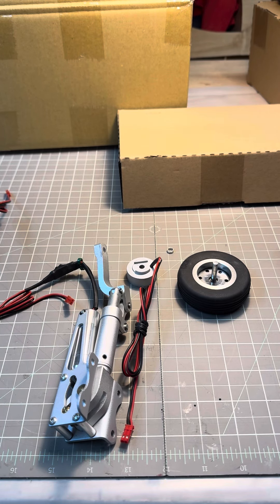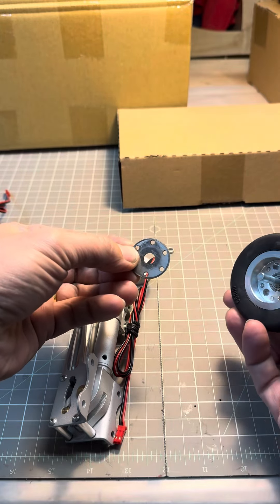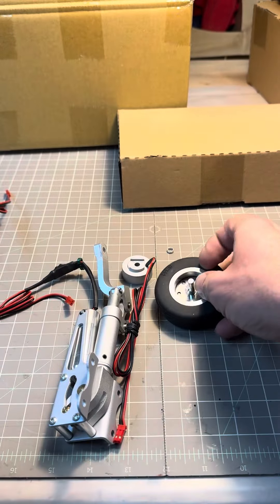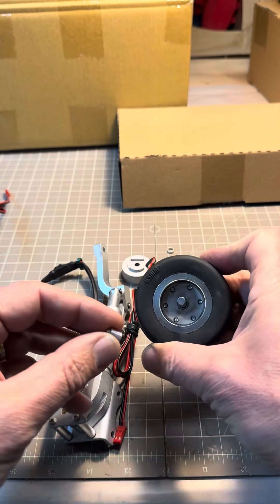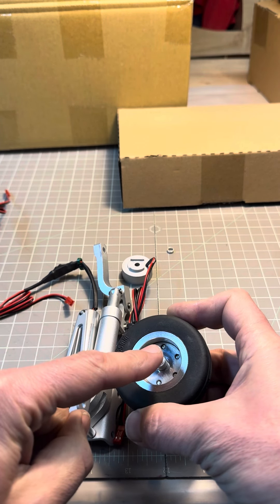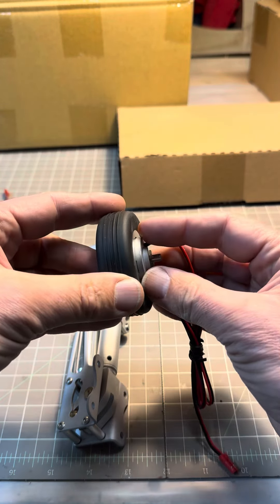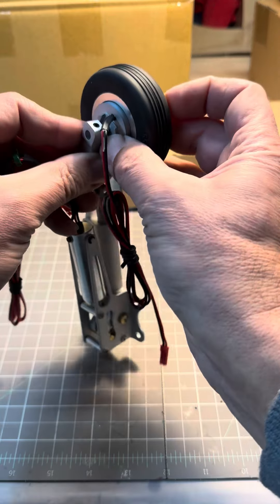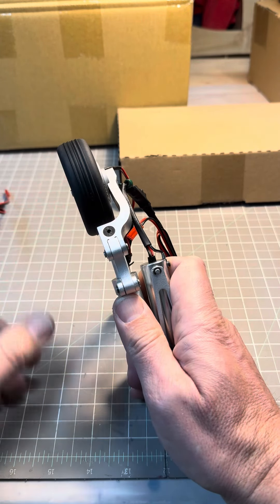Hangar 9 MB-339 gear mods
Some mods to make the stock landing gear more durable and reliable with the insertion of a spacer between axle and wheel bearing